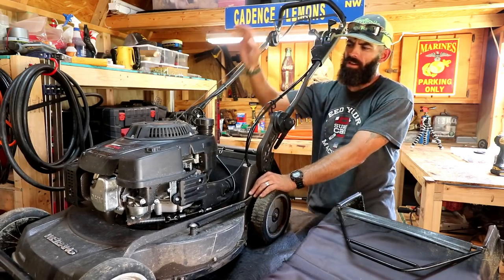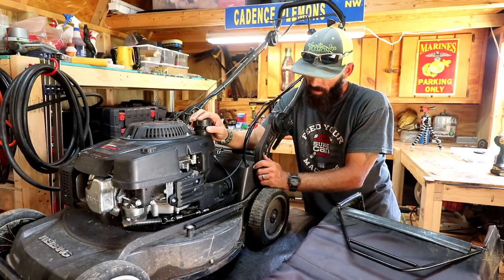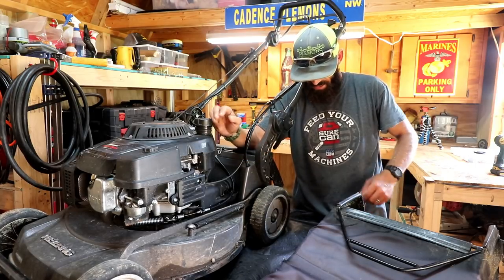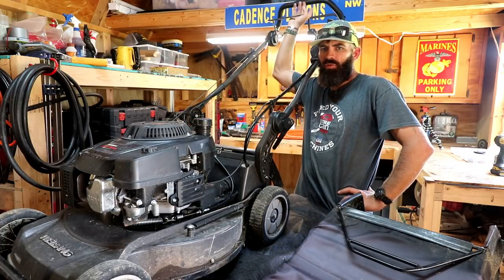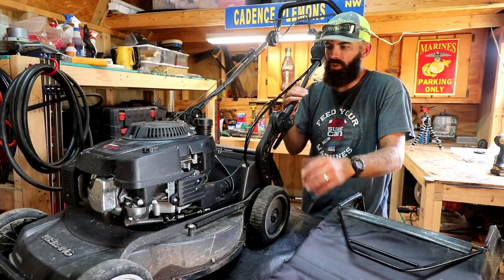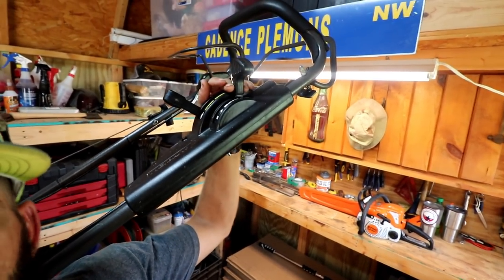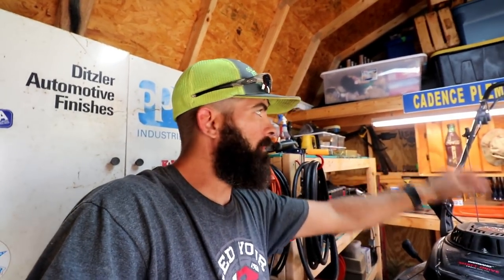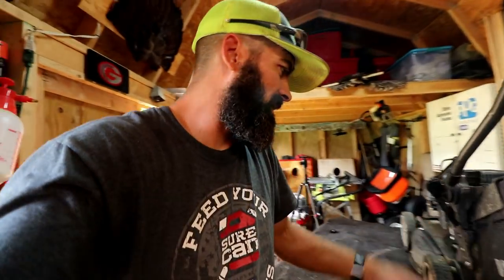Weibang Commercial Mower Review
Camera Equipment
Canon 200D/ SL2
GoPro Karma Drone
GoPro Karma Grip/ Hand Held Gimbal
GoPro 5 Camera
Joby GoPro Tripod
Rode Video Mic Go
Rode Video Micro Mic

Lawn Care Equipment:
Ferris IS 600 48"
Toro Turbo Force 40" Walk Behind
Honda 216 Self Propelled mower
Stihl SG 21 Sprayers x2

2012 Ford F-150
2017 Arising 18' Enclosed Lawn Care Trailer